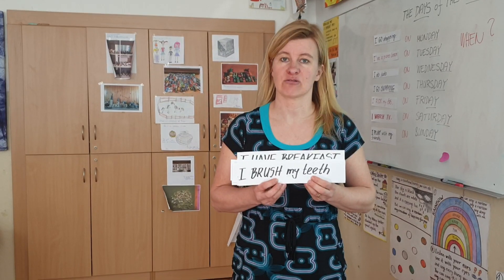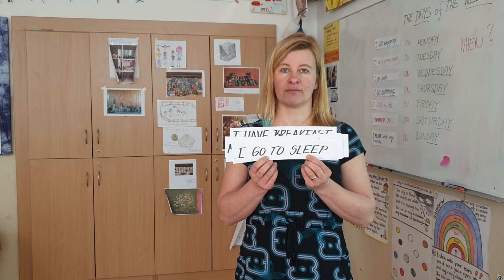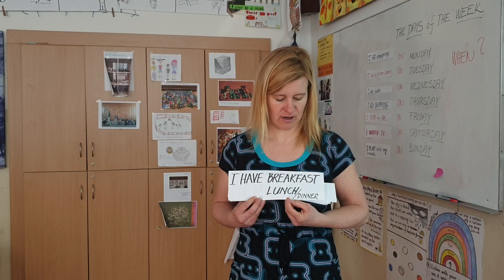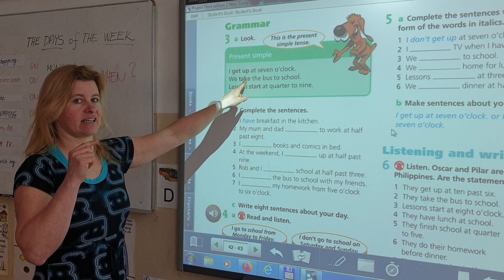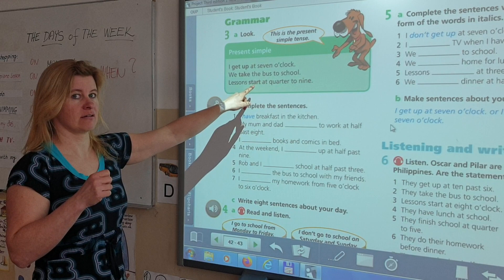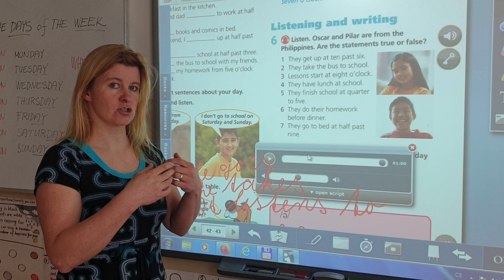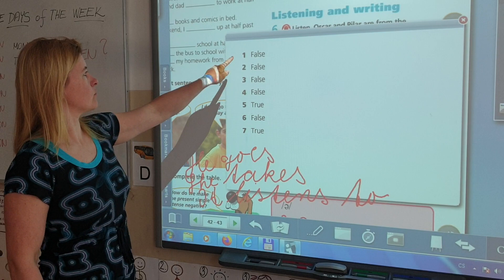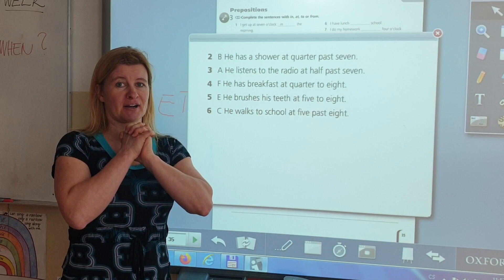Project1 - 4.lekce -present simple procvičováni